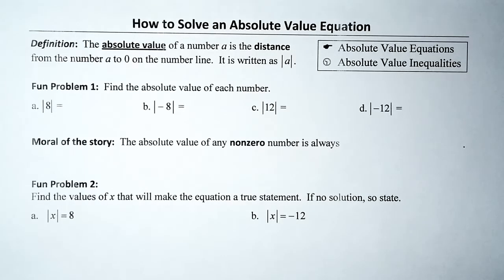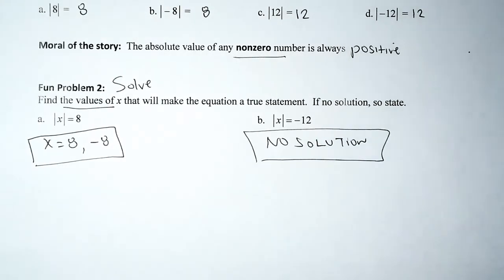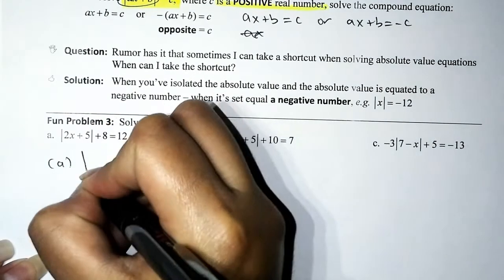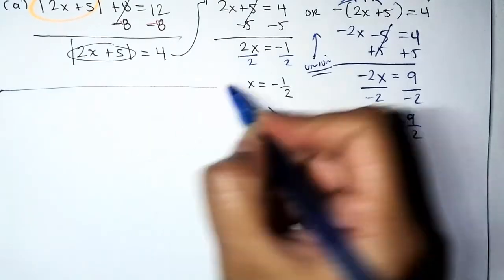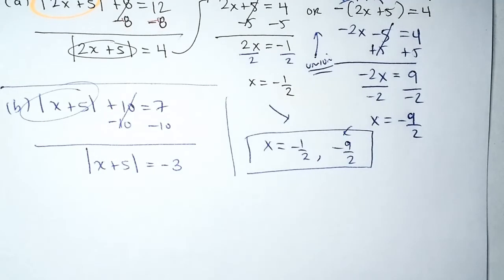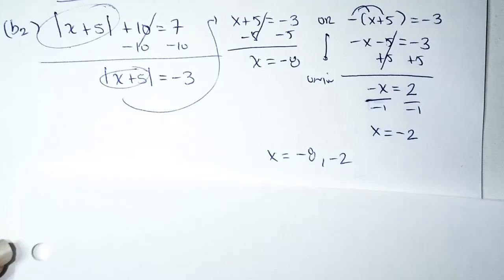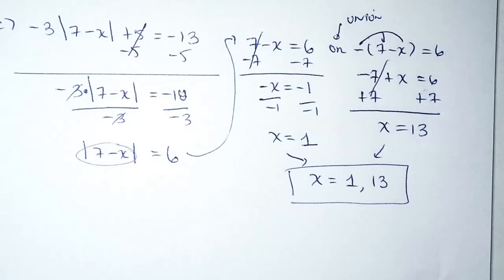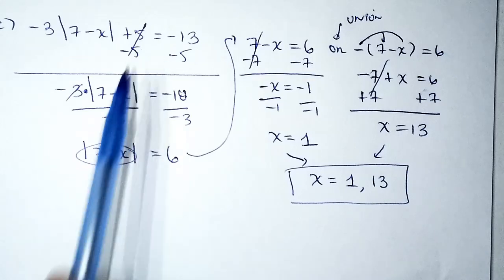How to Solve an Absolute Value Equation, | ax + b | = c